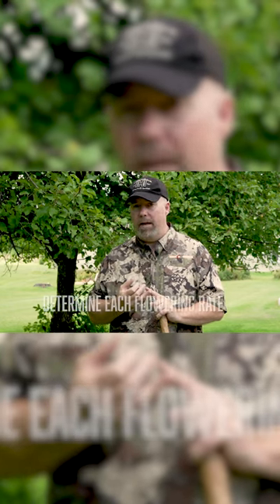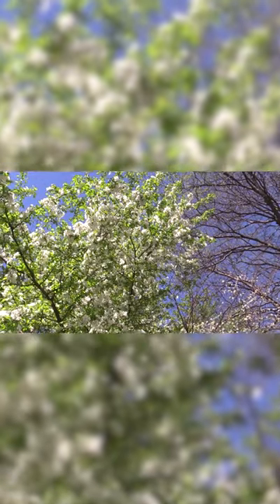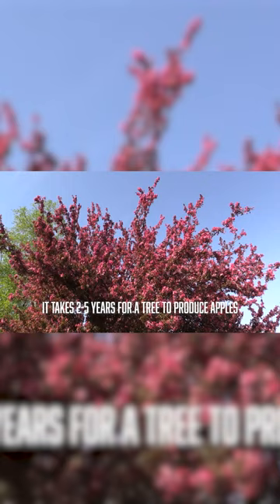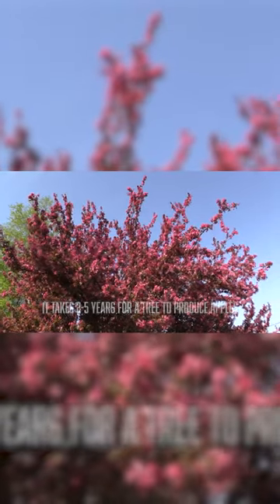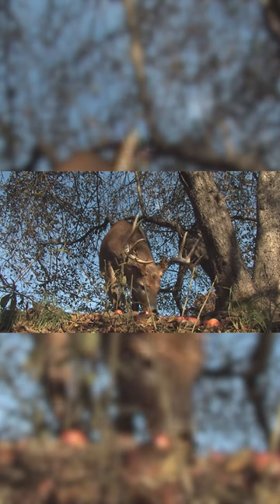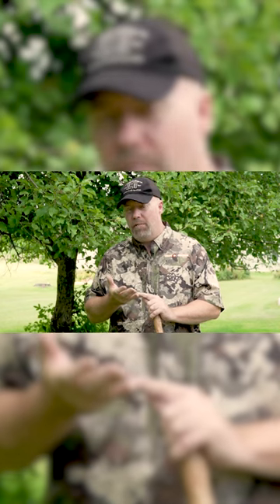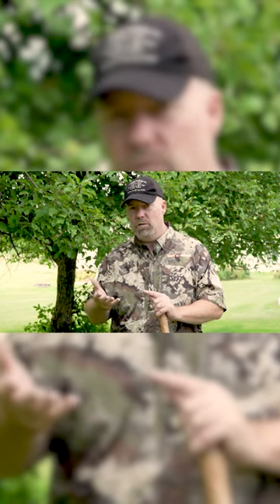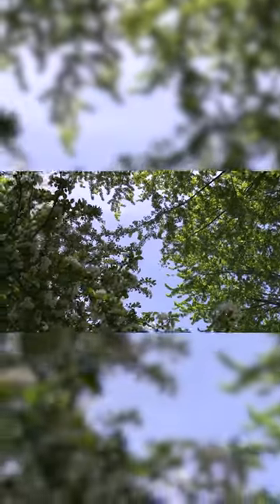Planting apples for deer Part 2